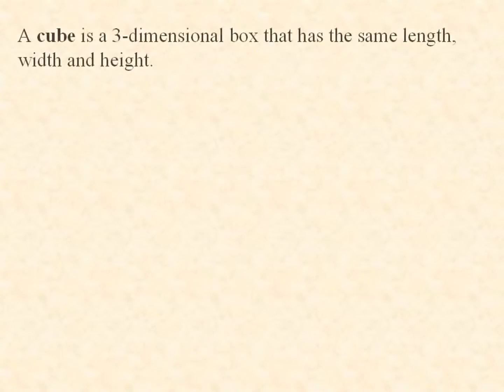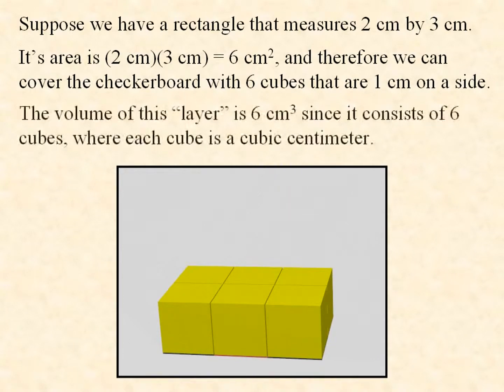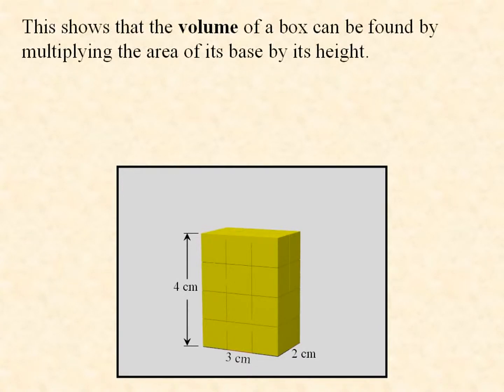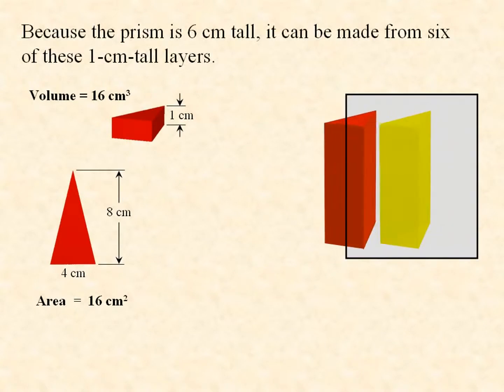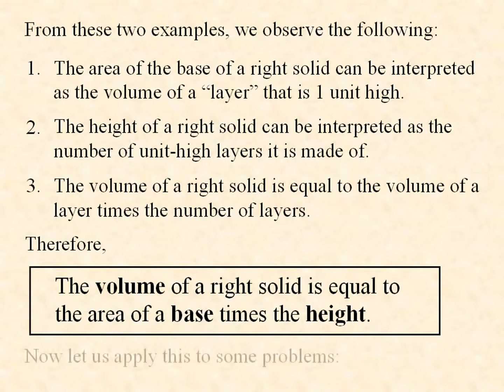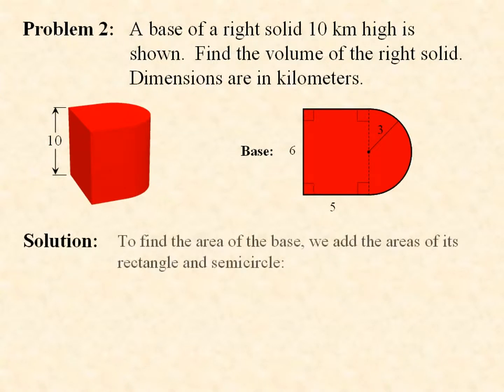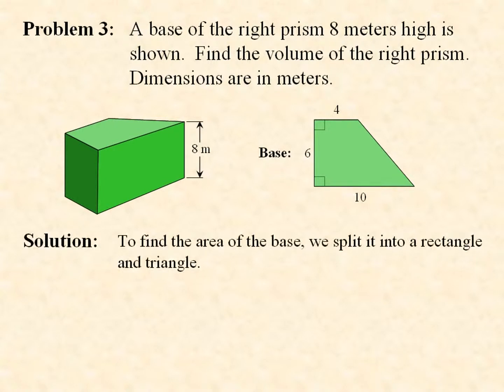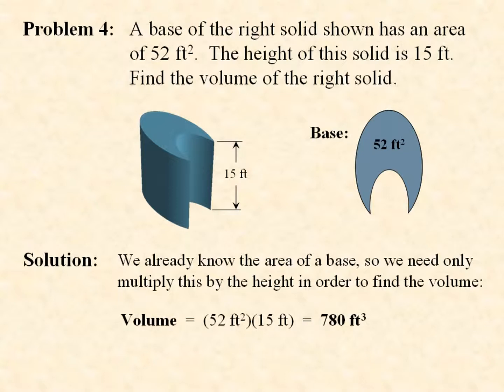Saxon20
Saxon Algebra 1, Lesson 20:
Volume